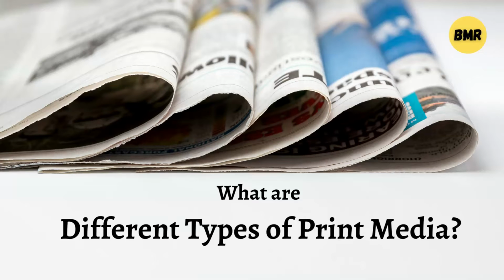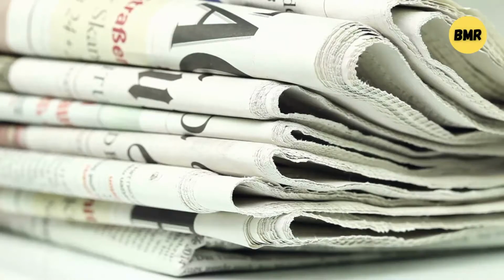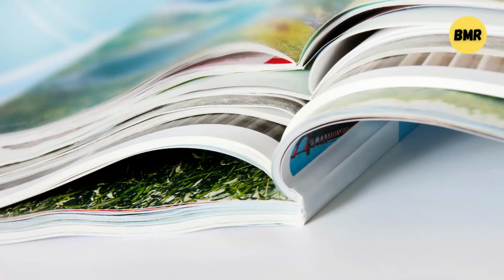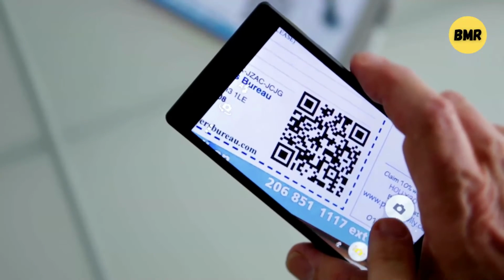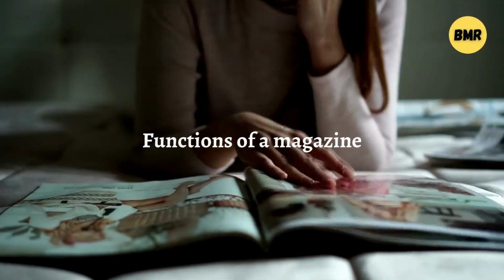What are different types of print media | Mass Communication | Dr. Sandhu